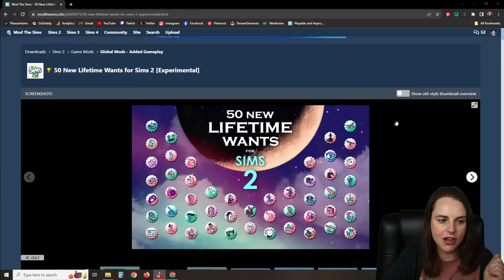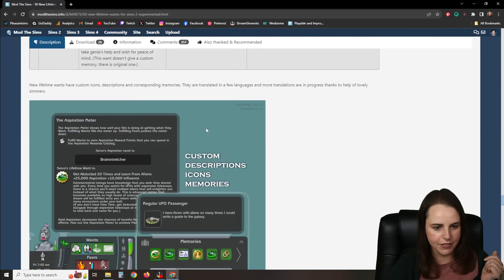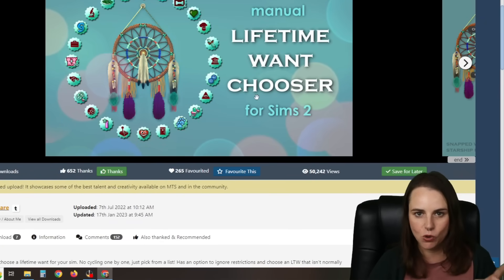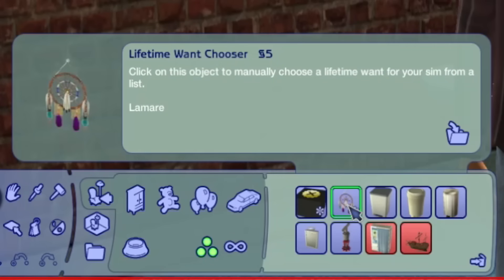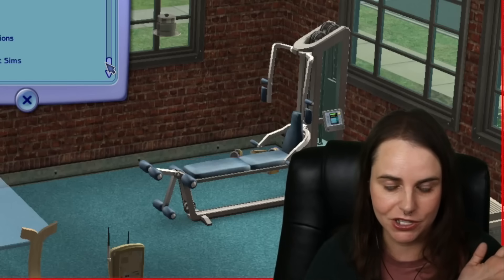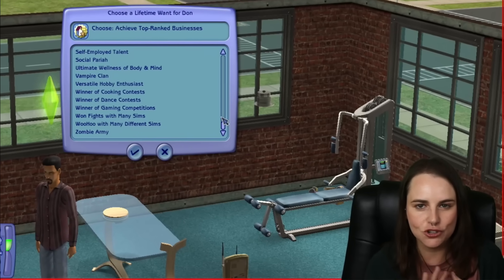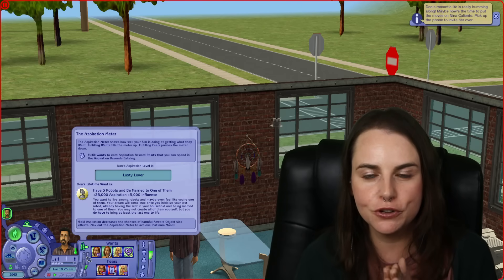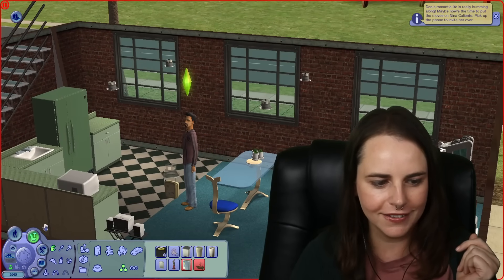50 NEW Lifetime Wants for The Sims 2! ~ Mod Review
In today's video, I'm reviewing a new (to me) mod for The Sims 2 - 50 New Lifetime Wants. This is something we've always wanted in the Sims 2 community, and it's finally here! Well, it's been here for like a year. But I've been gone, so this is like Christmas for me!